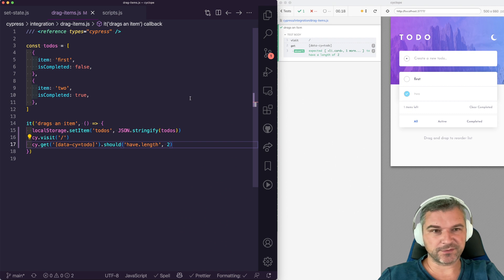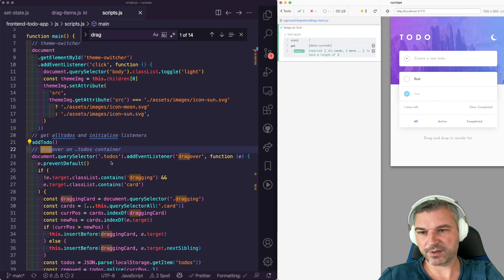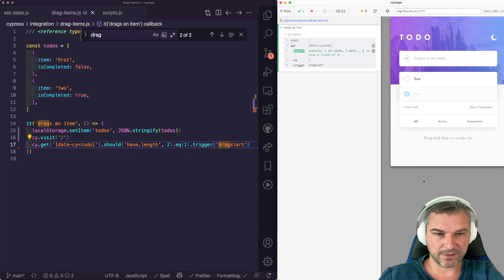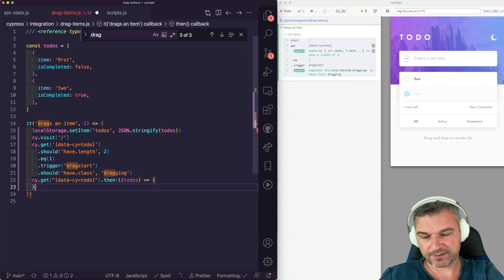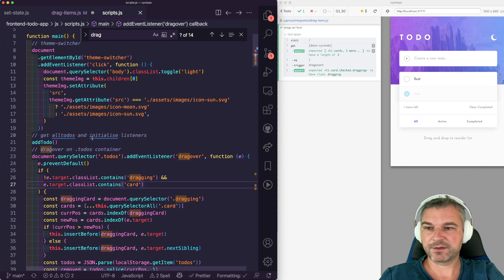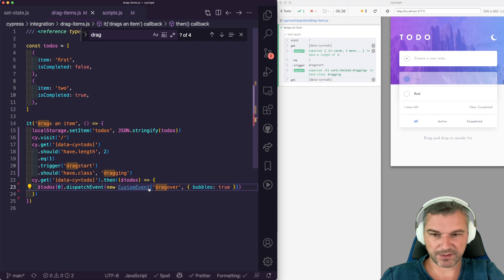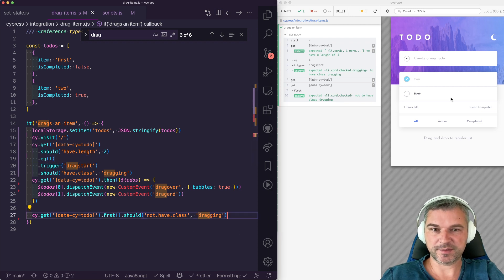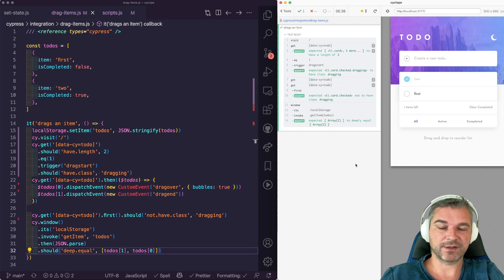Test Dragging Items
In this video, we will drag an item by dispatching custom events to the right elements. Then we will confirm the correct updated order by checking the localStorage where the application writes the updated list.